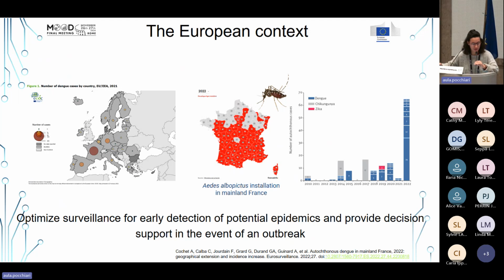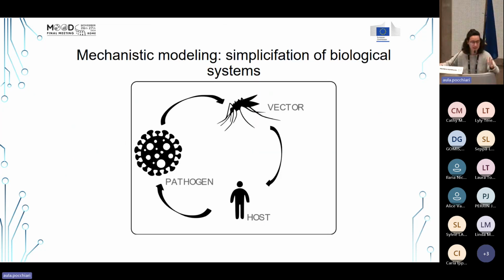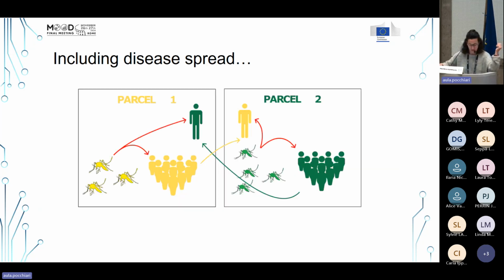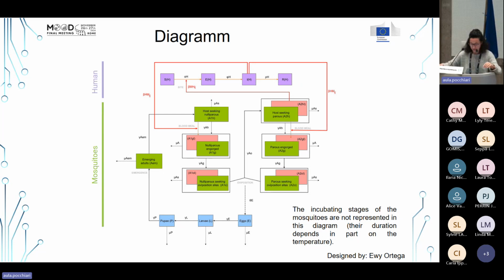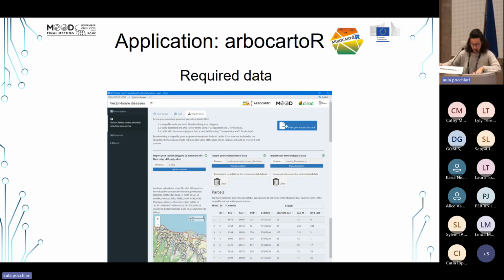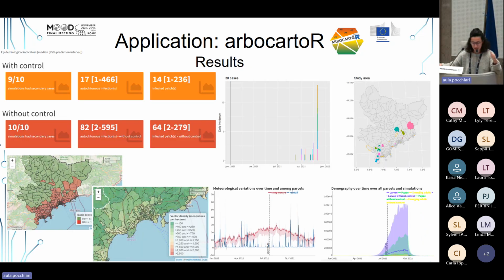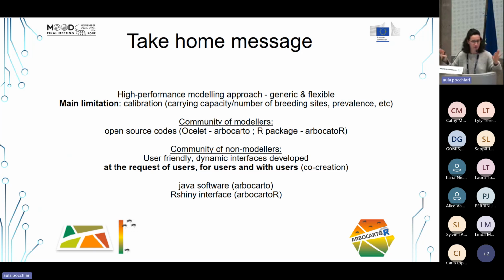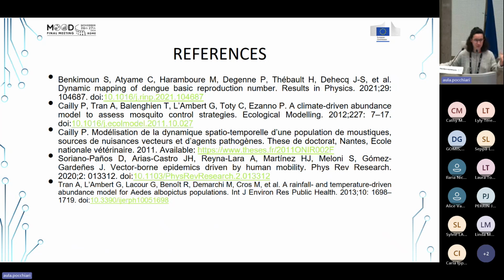Pachka Hammami: ArbocartoR -a tool for decision support in surveillance and mosquito-borne diseases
ArbocartoR: a tool for decision support in the implementation of surveillance and control of mosquito-borne diseases by Pachka Hammami
Mood Final Conference, Rome Italy, 26-27th November